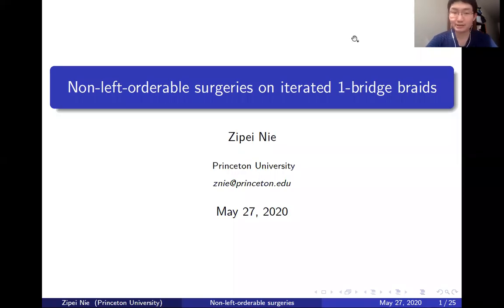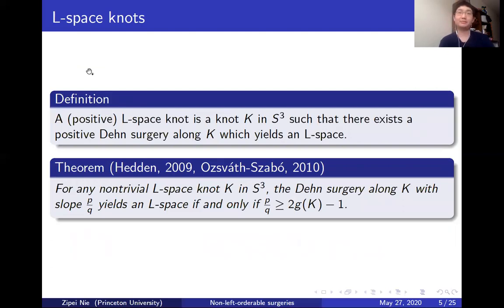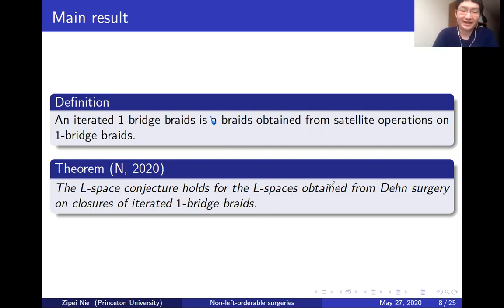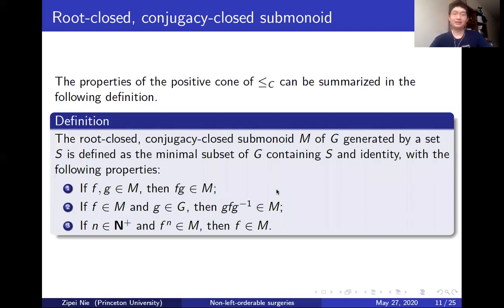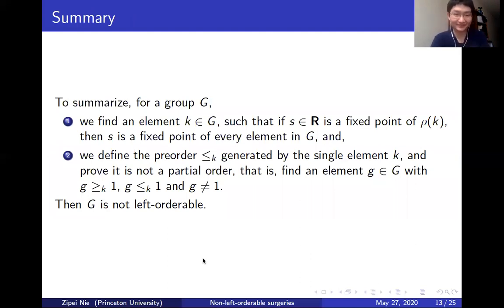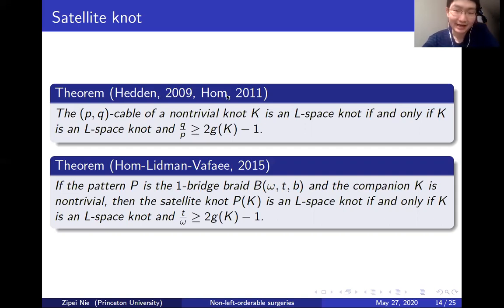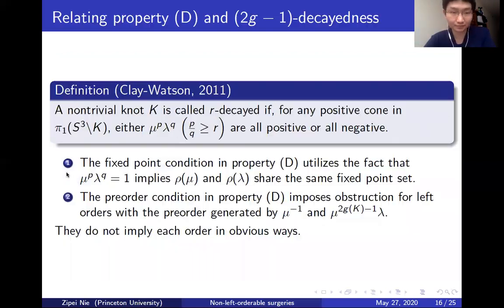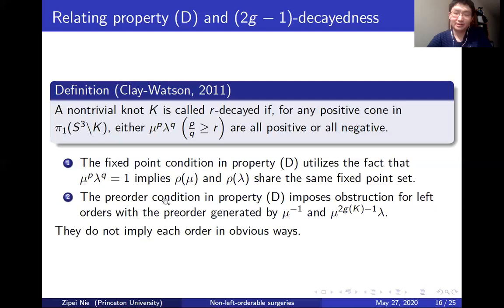Non-left-orderable surgeries on iterated 1-bridge braids, part 1/2 (Zipei Nie)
Nearly Carbon Neutral Geometric Topology Conference: June 1-14, 2020
Investigating the L-space conjecture